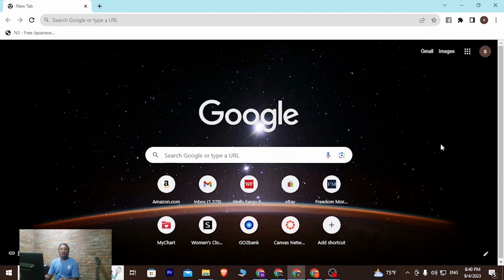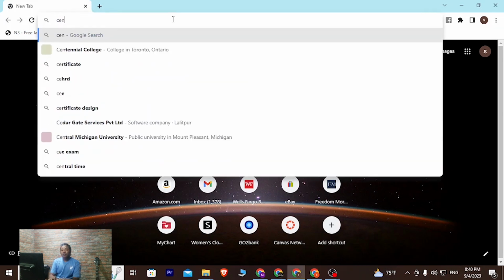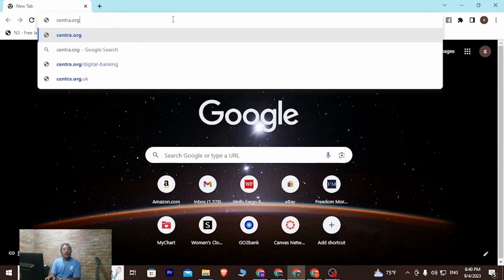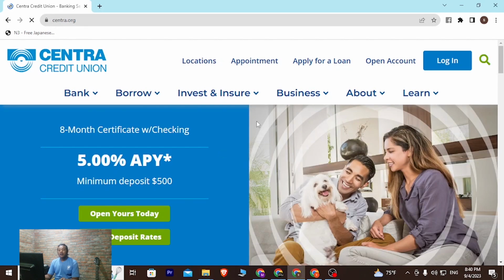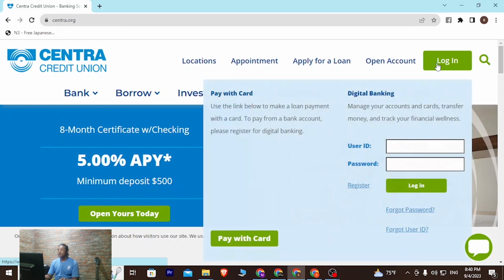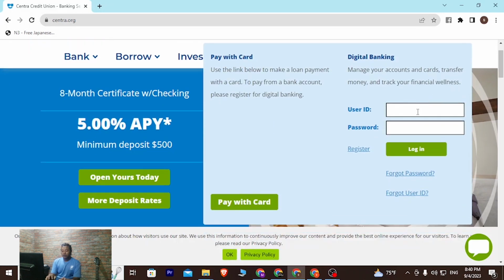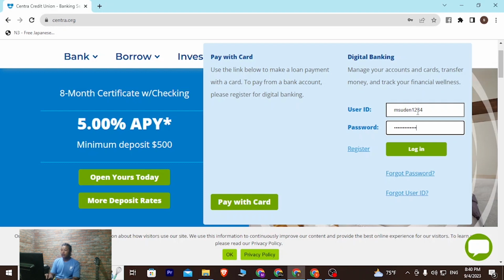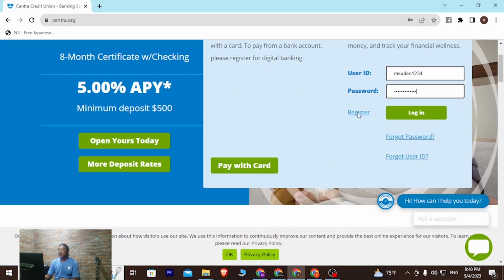How to Login Centra Bank Account?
This video tutorial shows you how to login to your Centra Bank account. We'll cover everything from entering your username and password to viewing your account balance.